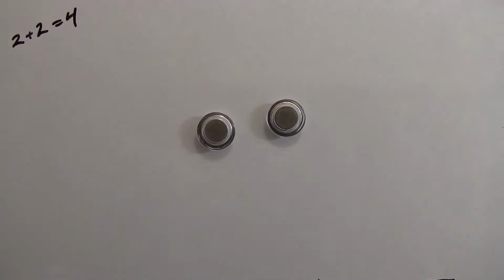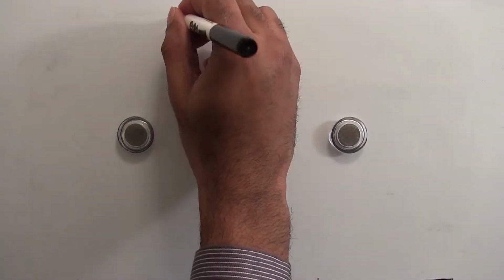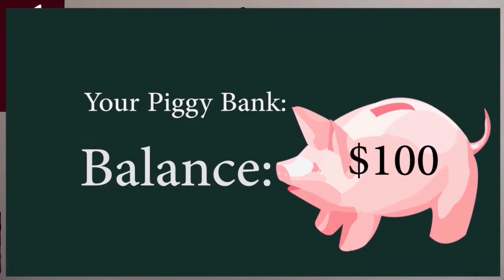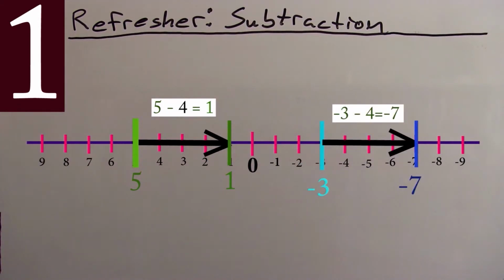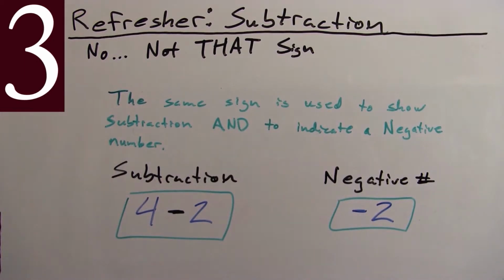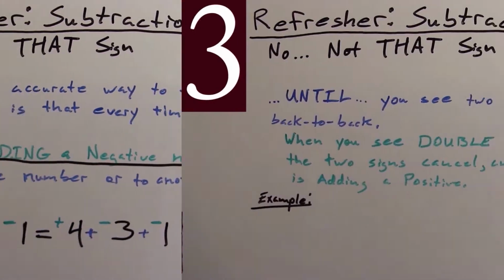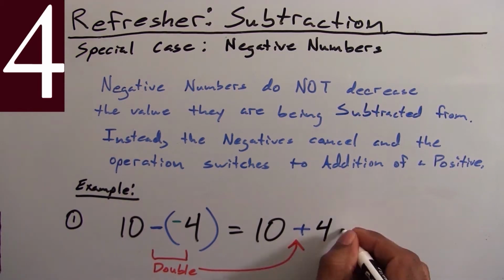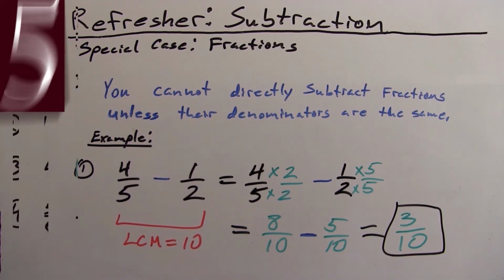Foundation #1: Subtraction (PEMDAS)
Enjoy this video refresher in Subtraction as part of
HarmoniousMath.com's video series covering the Foundations of
Mathematics.

Have any tips, comments or feedback?

See more videos like this on the HarmoniousMath YouTube Channel or on
the web at HarmoniousMath.com.

HarmoniousMath.com